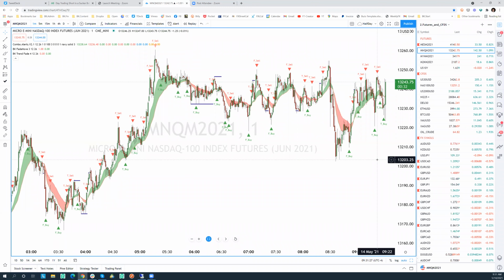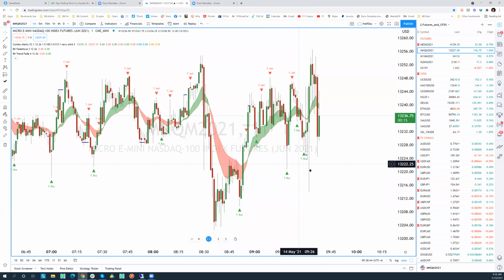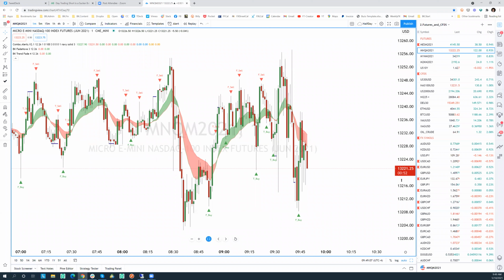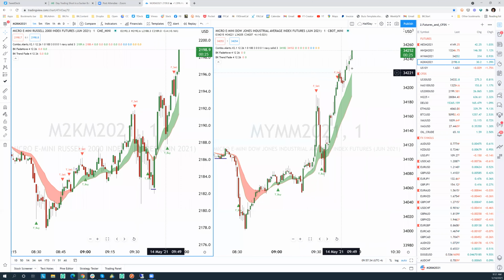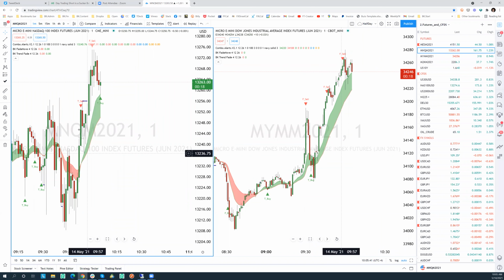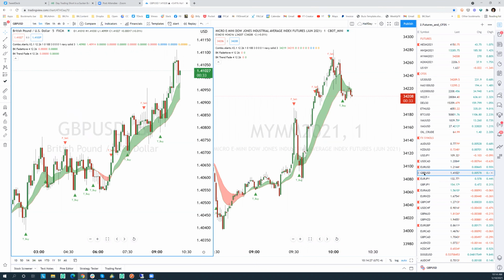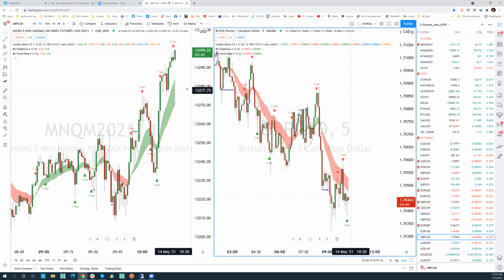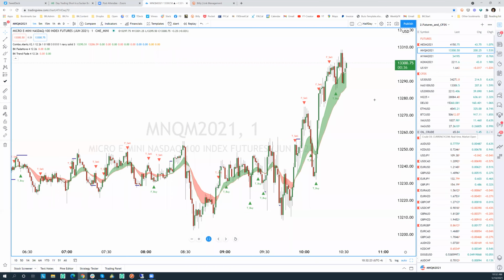Live Trading with Boris May 14, 2021